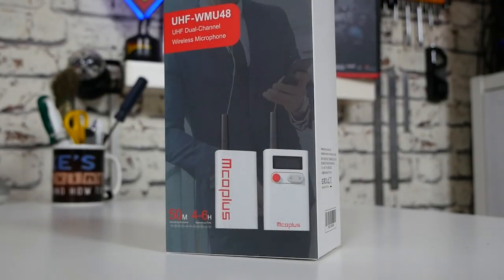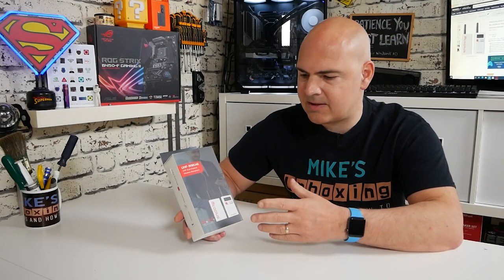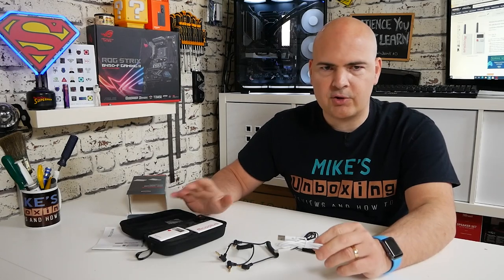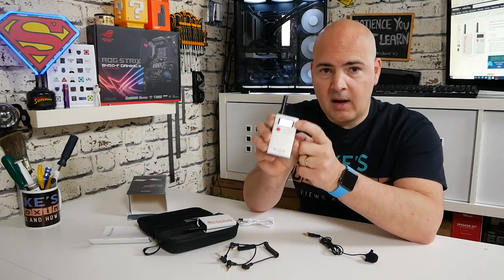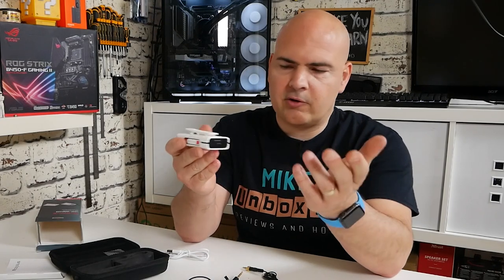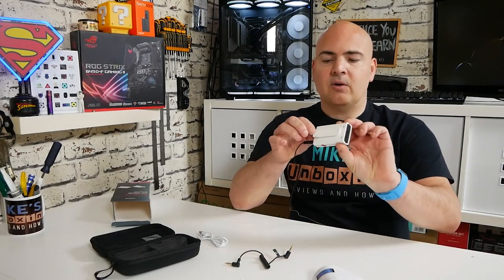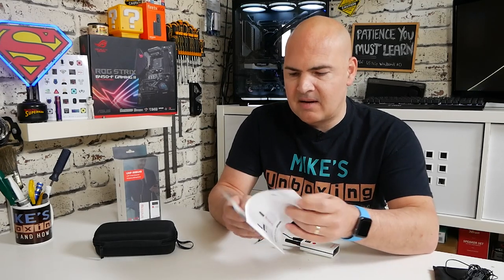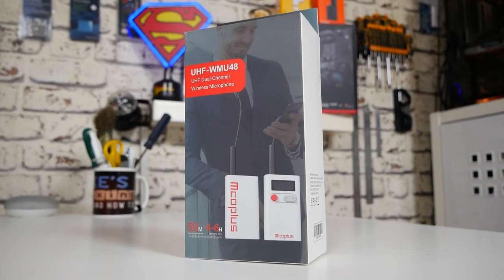BEST Budget UHF Wireless Video Lavalier Mic Set MCOPlus WMU48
Ebay UK
Ebay US
Ebay CA
Ebay AUS

【Description】With 48 frequency channels, 8‑level adjustable volume, powerful and stable signal, using UHF frequency band, no interference during operation, and wireless range up to 50m/164ft.

【Performance】The high‑definition sound microphone can be fixed on clothes, convenient to move, the signal transmission is stable, and it will bring you excellent sound effects.

【Equipment】Equipped with 2pcs 3.5mm for TRS‑TRRS audio cables, fit for mobile phones and cameras, and can use with cameras/smart phones/laptops/PCs/camcorders/DV, etc.

【Universal compatible】The transmitter is equipped with a display, you can see the battery power frequency channel and other data, with a clip‑on design, you can hold it or clip it on belt or clothes.

【Supplement】The receiver is equipped with a cold shoe mount, which can be directly fixed on cameras, XLR camcorders, tripods and other shooting equipment.